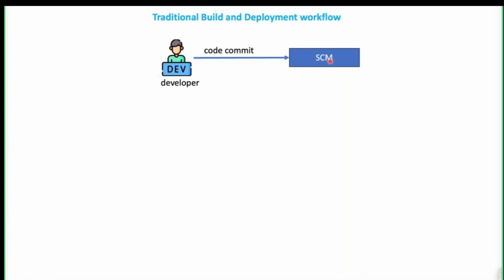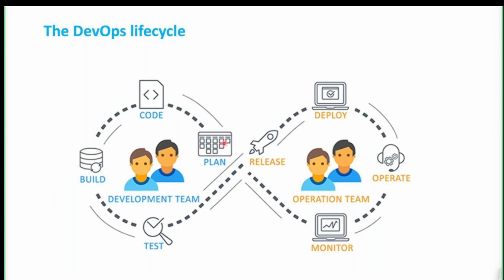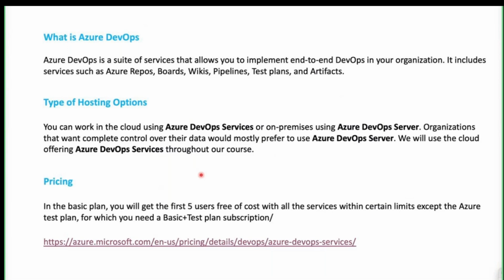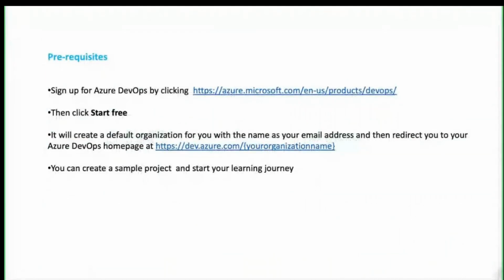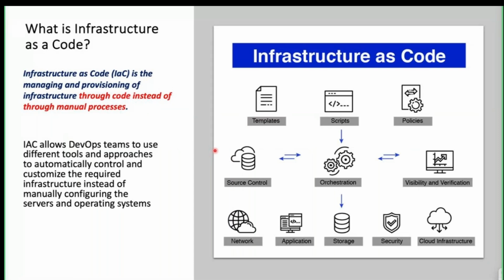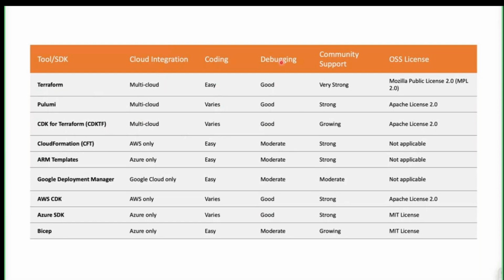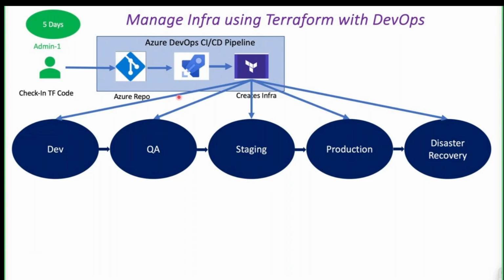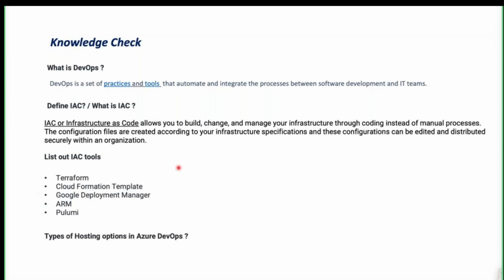Terraform with Azure Devops in English - DAY 1 PART 2